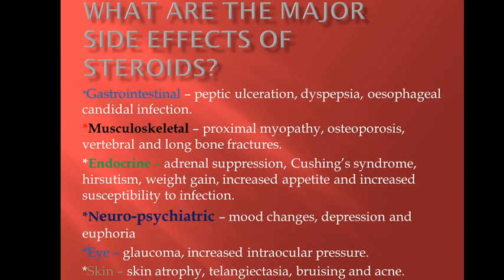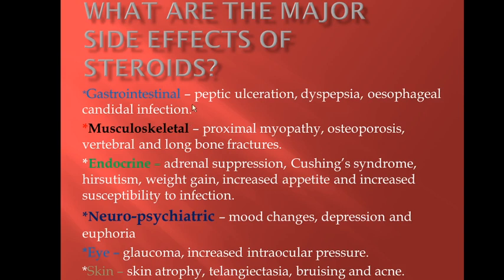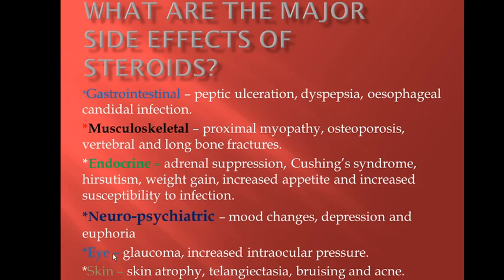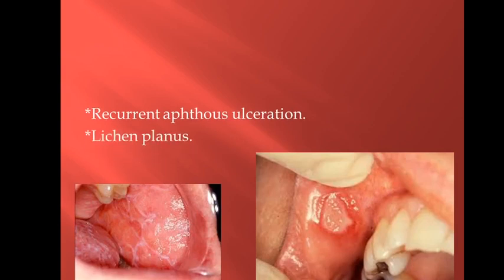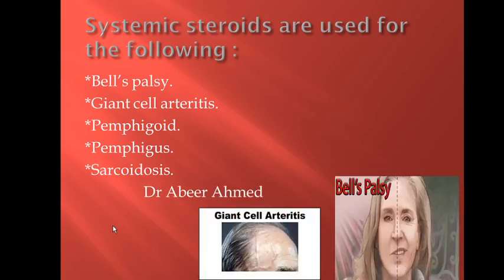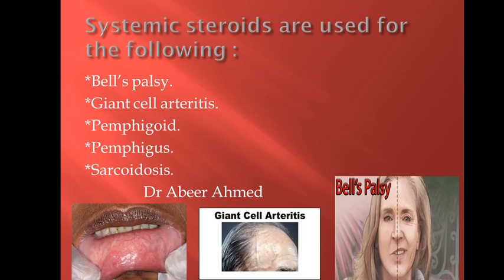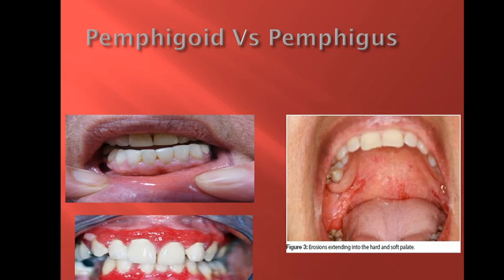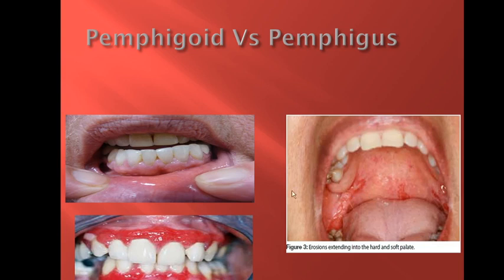What are the major systemic side effects of steroids?(MJDF)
Today we talked about the major systemic side effects of steroids. The oral conditions for which a patient may be prescribed topical steroids. The head and neck condition for which a patient ma be prescribed systemic steroids.